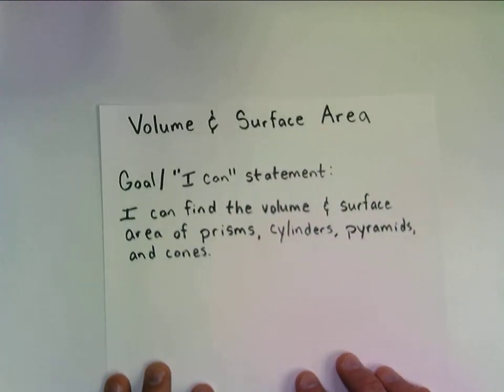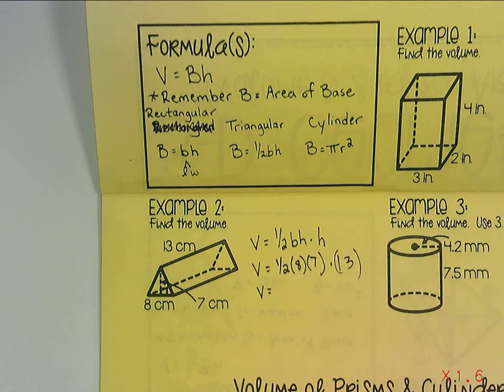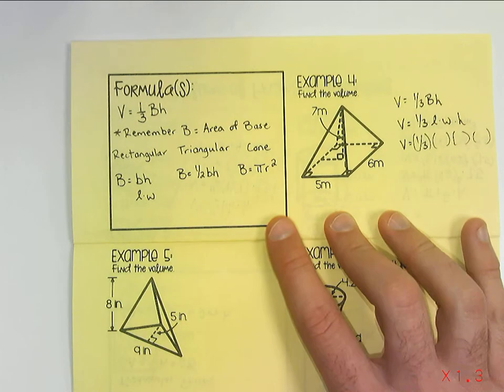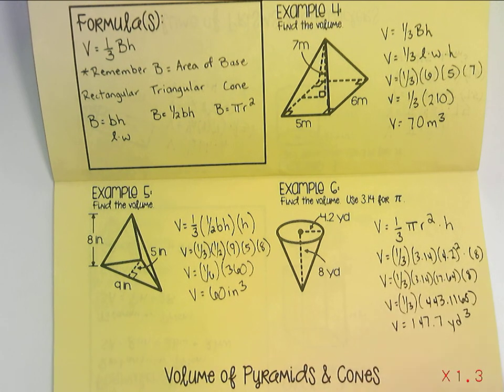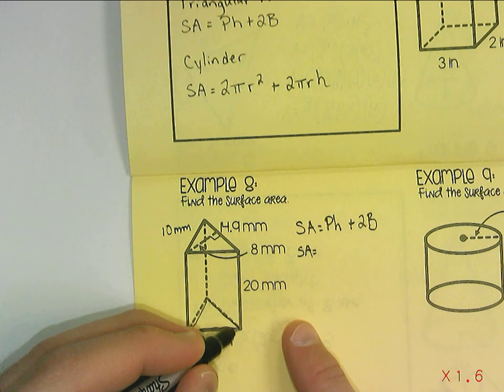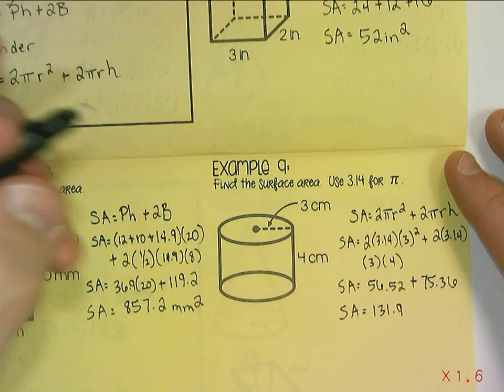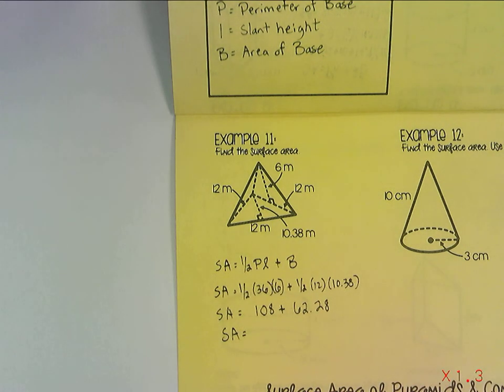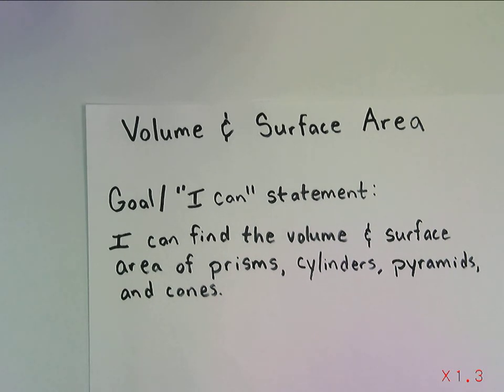Seminar #23 - Volume and Surface Area